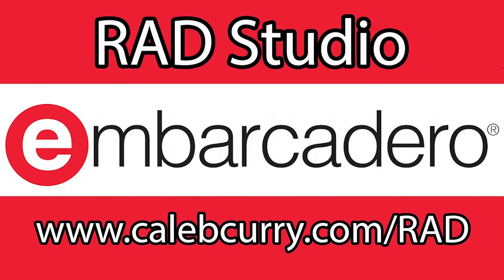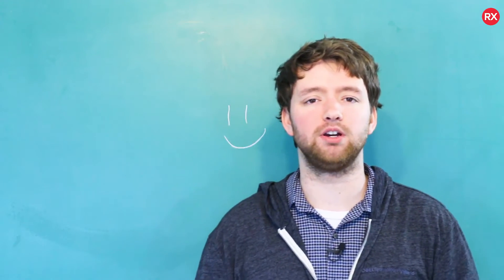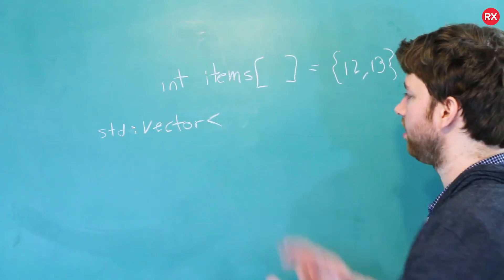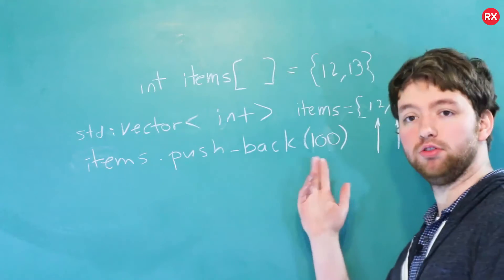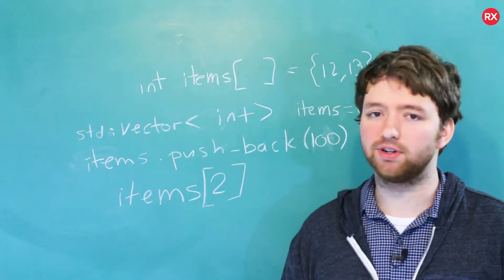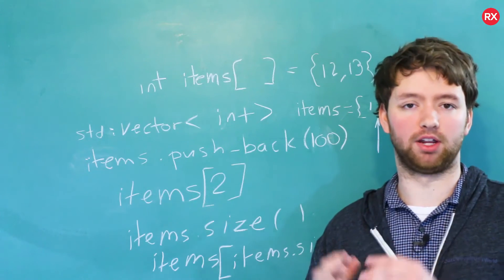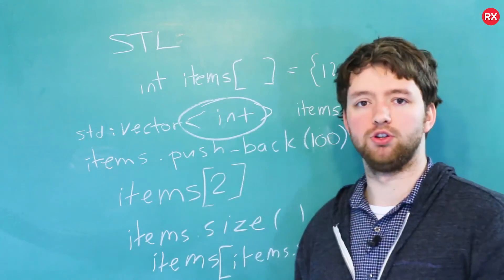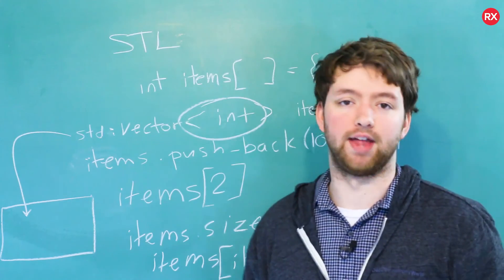C++ Programming Tutorial 50 - Intro to Vectors